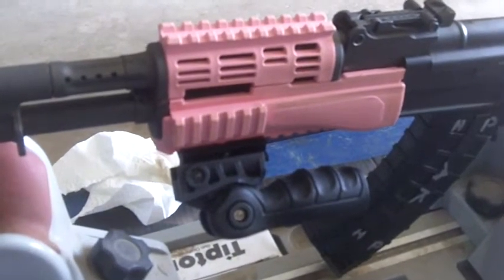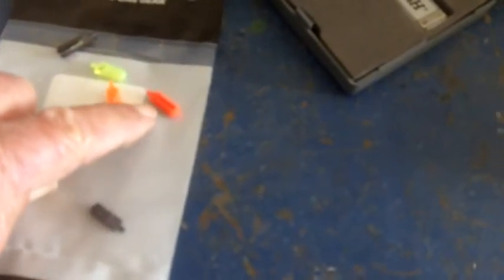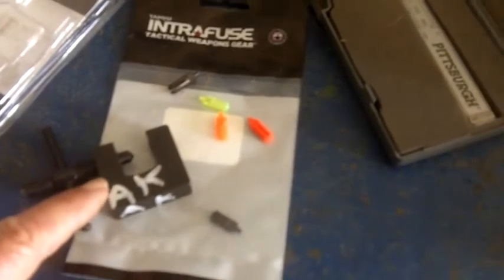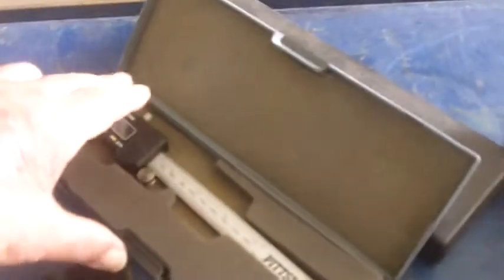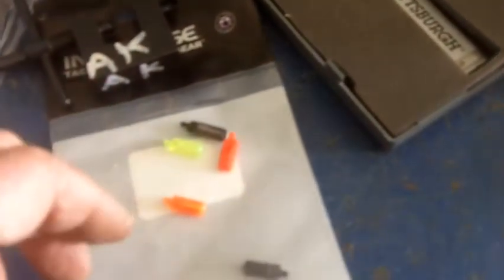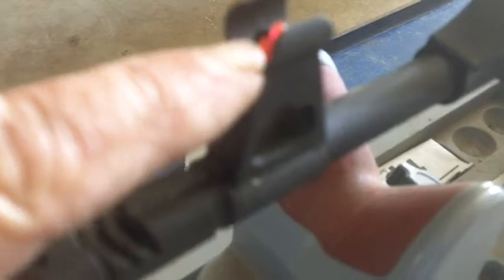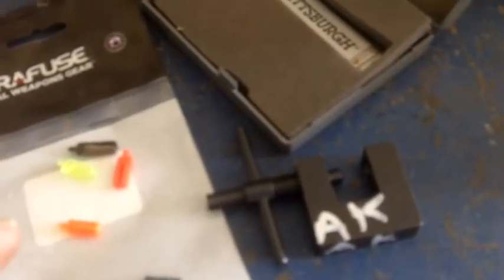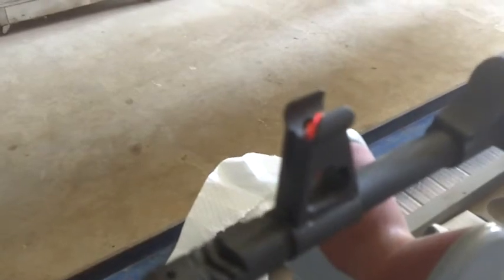AK Front Sight Mod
My Century C39 with Black front and rear sights is very hard for me to see so I decided to try the multi colored front sights to see if I could shoot better.
I did not even have an AK sight adjustment tool so I also purchased one of those. You should measure your original sight height BEFORE YOU REMOVE IT AND WRITE DOWN THE MEASUREMENT. A Digital Caliper will make this easy.

Tapco TOOL0312 Intrafuse AK/SKS Military Grade Windage and Elevation Sight Tool  $16.49

UTG Ergonomic AK/SKS Sight Tool  $10.68

TAPCO INTRAFUSE AK/SKS Front Sight Tool and Colored Front Sight Set Combo  $17.99

Neiko 01407A Electronic Digital Caliper with Extra Large LCD Screen | 0 - 6 Inches | Inch/Fractions/Millimeter Conversion  $16.85

Mitutoyo 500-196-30 Advanced Onsite Sensor (AOS) Absolute Scale Digital Caliper, 0 to 6"/0 to 150mm Measuring Range, 0.0005"/0.01mm Resolution, LCD $124.95

Some of our other websites.